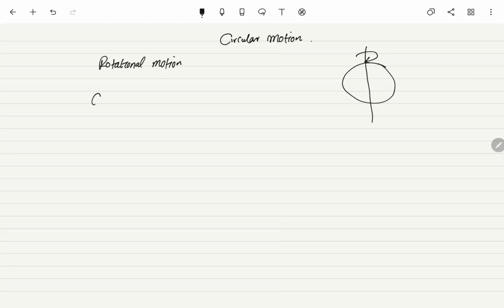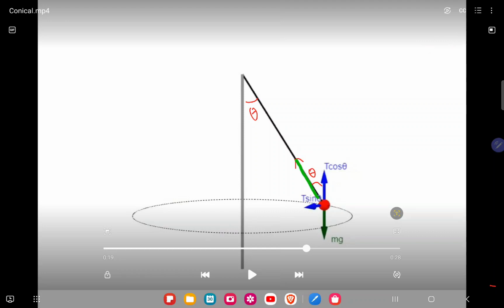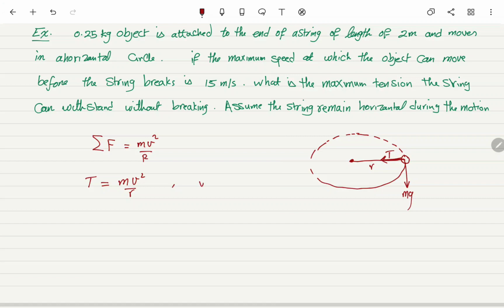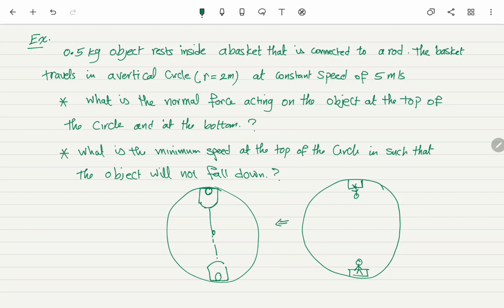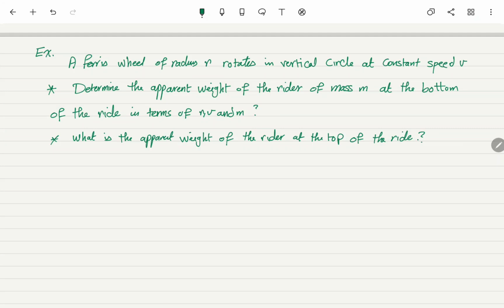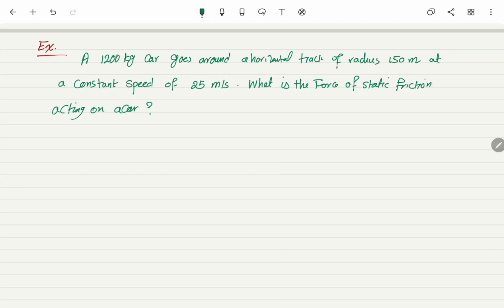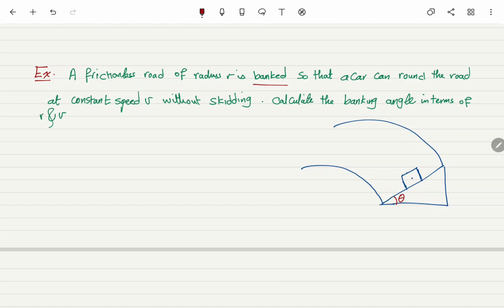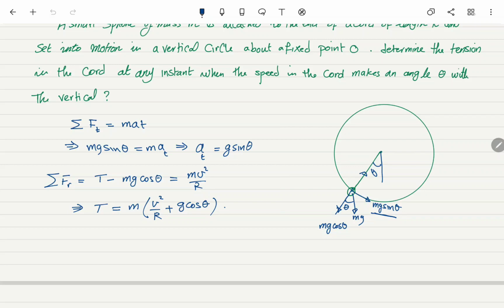Interactive Circular Motion: Unveiling the Fascinating Physics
Discover the secrets of centripetal force, and the intriguing mechanics behind circular pathways.  Whether you're a physics enthusiast, student, or just curious about the wonders of motion, this video will amaze and enlighten you!